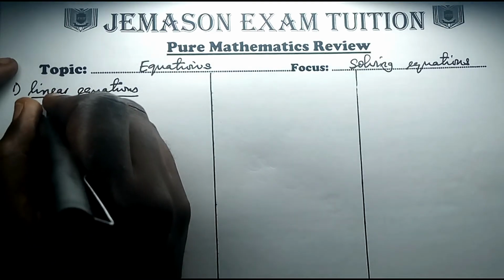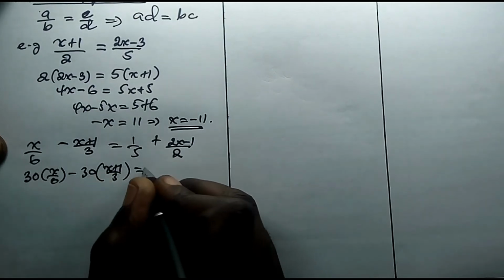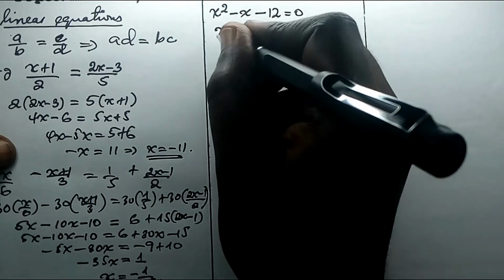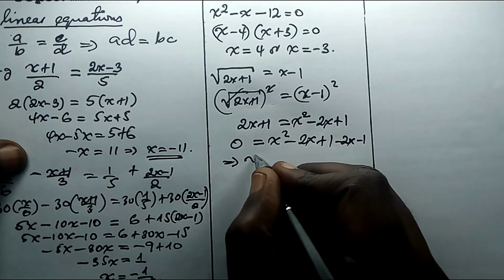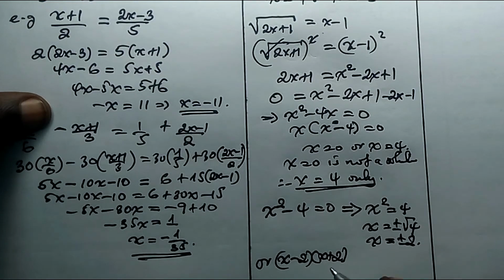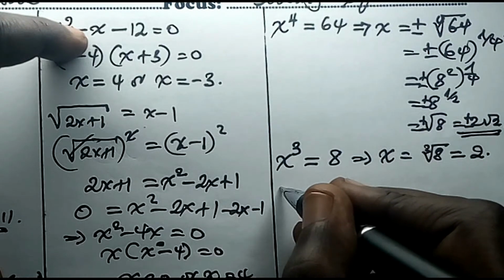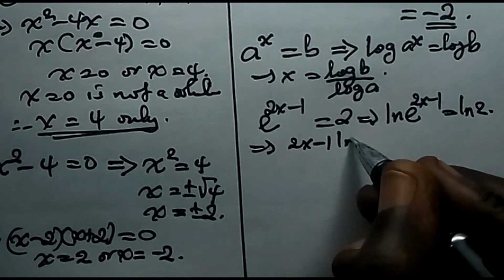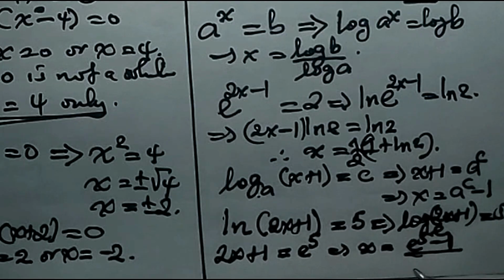Speed and accuracy in Maths Part 4. Solution of equations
We focus on how to improve speed and accuracy while solving various types of Mathematical equations